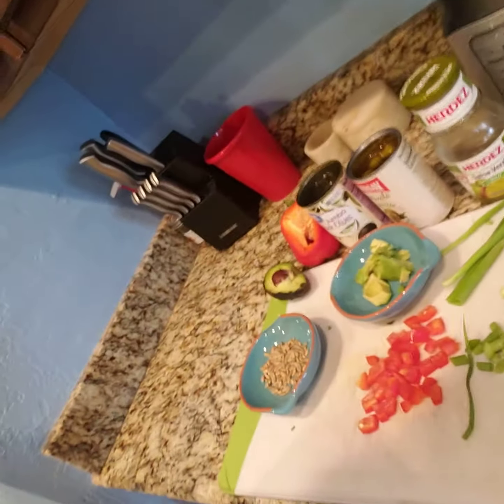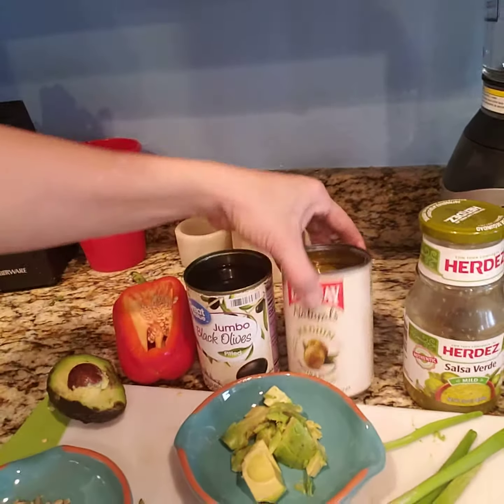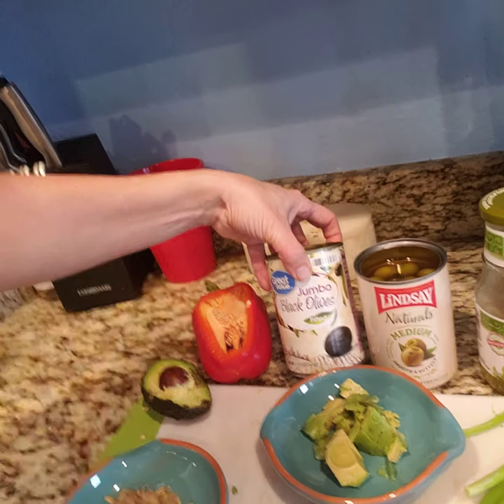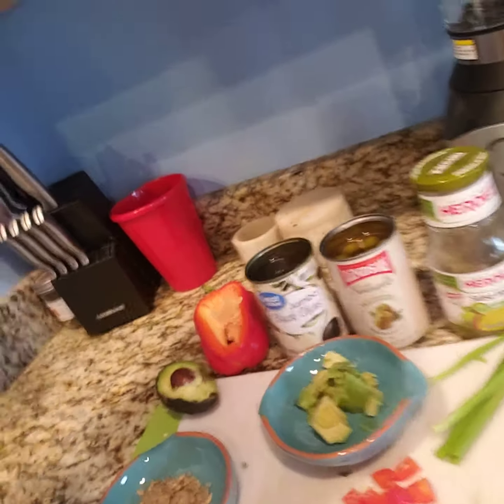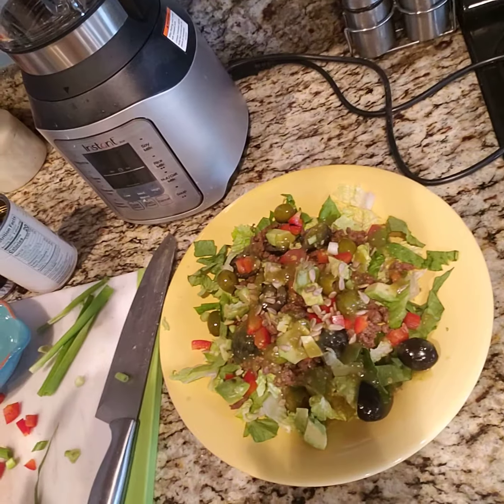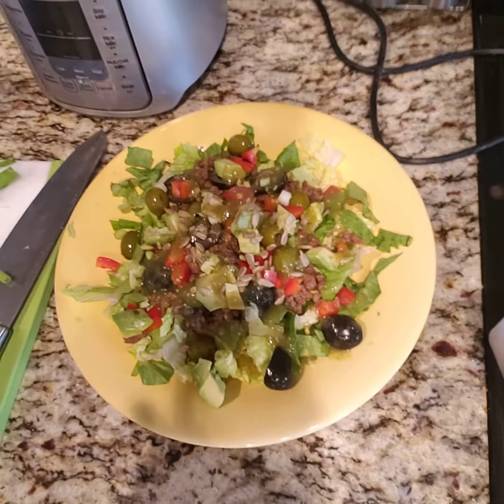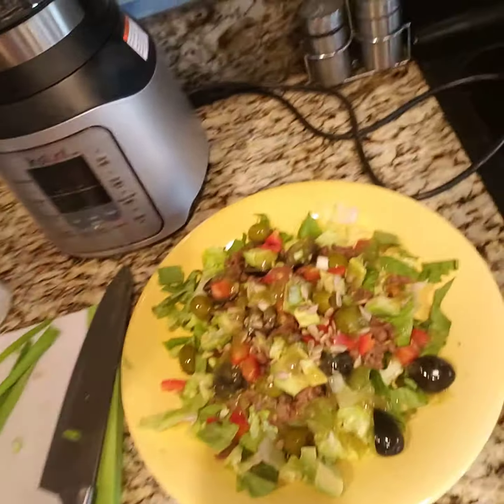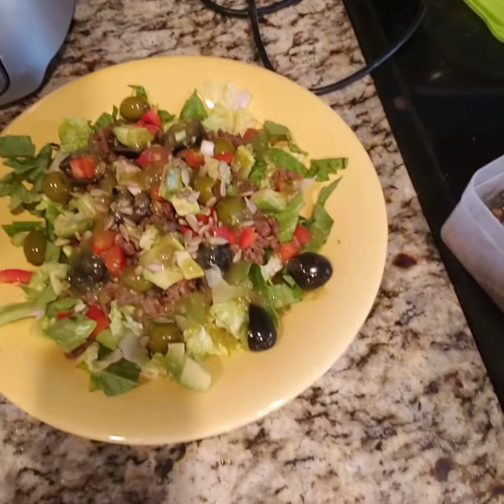Super easy Taco salad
For the seasoning:
3 cloves garlic
2 Tbsp chili powder
1 tsp ground cumin
1 tsp ground coriander
1/2 tsp dried oregano
1/4 tsp cayenne pepper
1 tsp salt
1 1/2 lb ground beef or Turkey
2 Tbsp tomato paste
1/2 cup water
2 tsp cider vinegar

For toppings:
Chopped red bell peppers
Avocados
2-3 scallions
Pitted black olives
Pitted green olives
Pineapple
Dry-roasted pepitas
Jalapenos
Favorite salsa